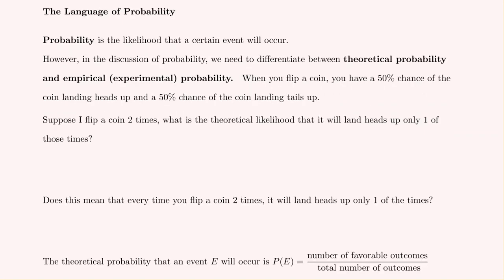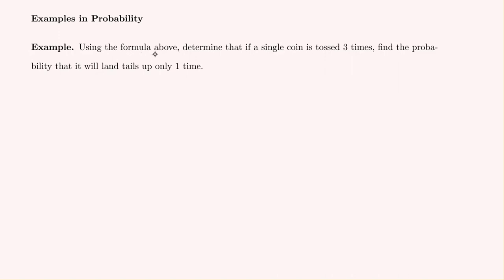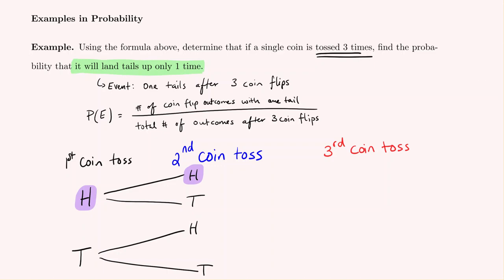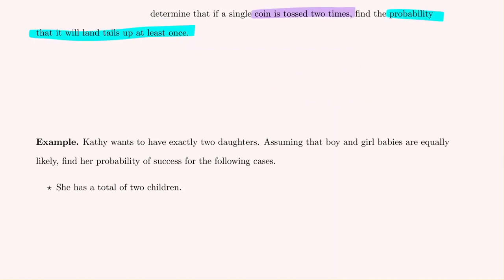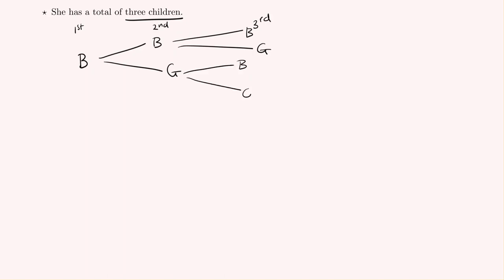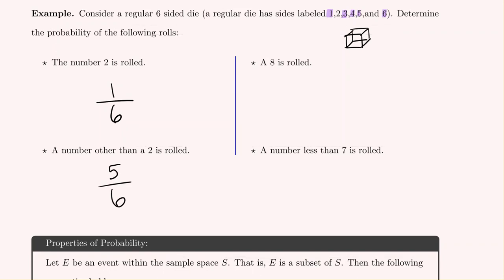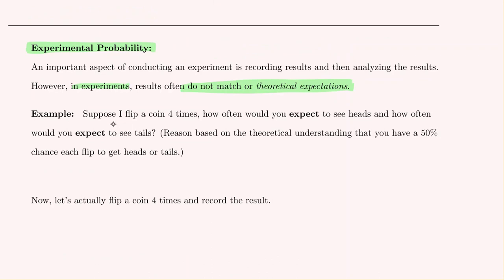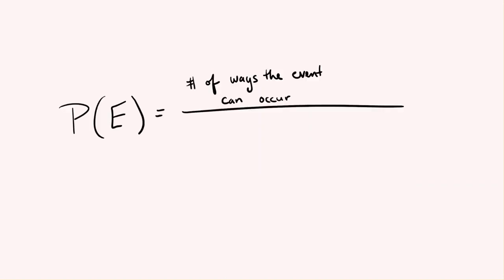5.1, Basic Concepts of Probability